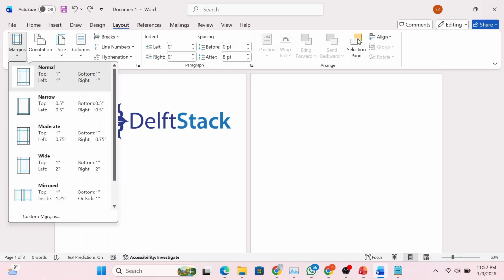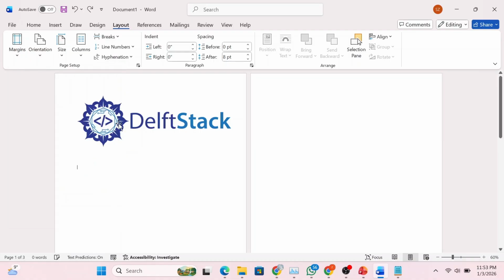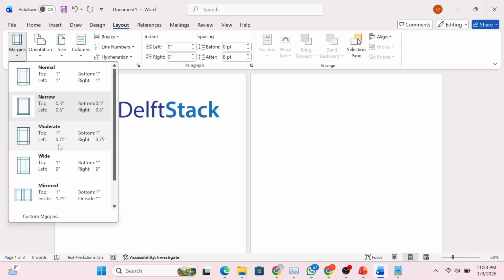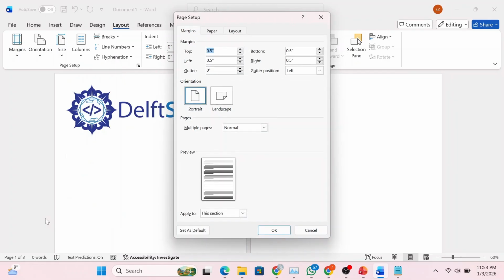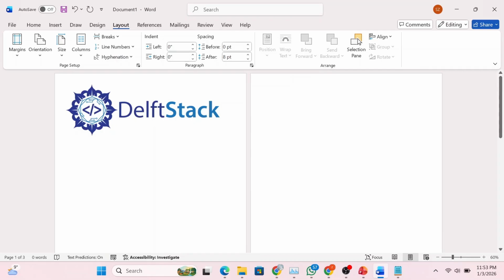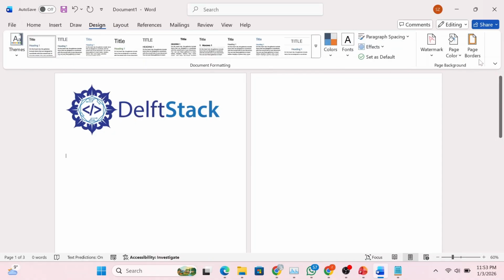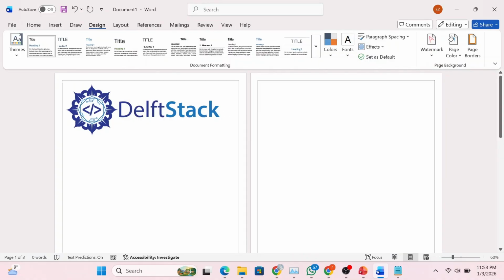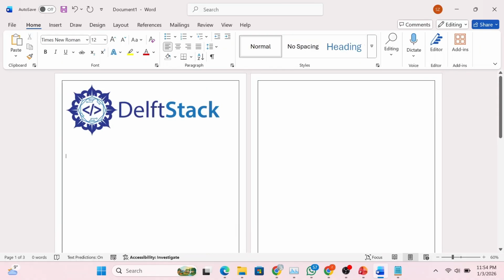How To Set Margins In Microsoft Word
In this DelftStack tutorial, you'll learn how to set margins in Microsoft Word using built-in margin presets and custom margin settings.

Margins control the spacing around your document and are essential for assignments, reports, printing, and professional formatting. In this video, you'll see how to quickly choose preset margins like Normal, Narrow, Moderate, Wide, and Mirrored, as well as how to create custom margins for precise layout control.

You'll also learn how to add margin lines using page borders for a cleaner, more structured document design.

This method works on Microsoft Word desktop versions.

⏱️ Timestamps

⏱ 00:00 – Intro (setting margins in Word)
⏱ 00:11 – Use the built-in margin presets (Layout. Margins)
⏱ 00:36 – Set custom margins (Custom Margins)
⏱ 00:54 – Add margin lines (Design. Page Borders)
⏱ 01:14 – Wrap up

 • How to open margin settings in Word
 • How to use built-in margin presets
 • How to set custom margins manually
 • How to adjust page orientation
 • How to add margin lines using page borders
 • When to use mirrored margins for printing

✅ Why Margins Matter

Proper margins help you:
 • Improve document readability
 • Meet academic or office formatting rules
 • Prepare documents for printing
 • Create clean and professional layouts
 • Avoid content being cut off

Share this with anyone formatting documents